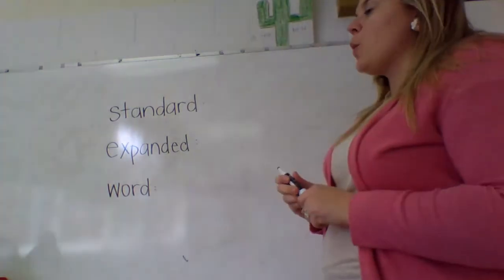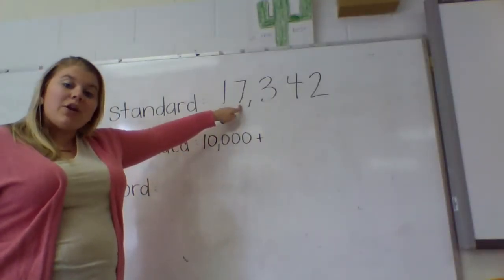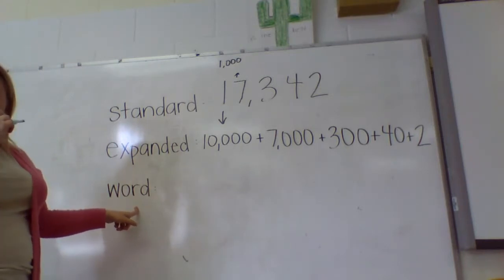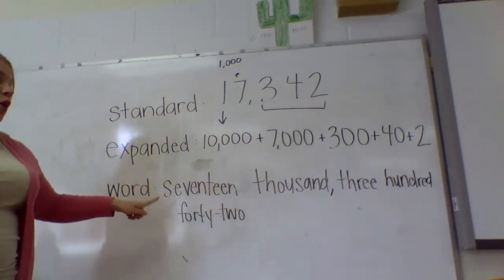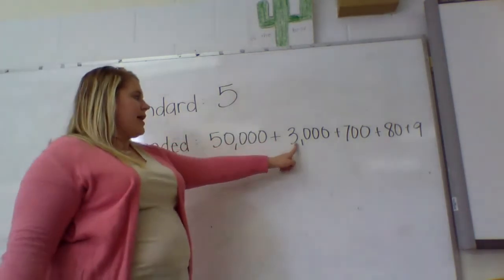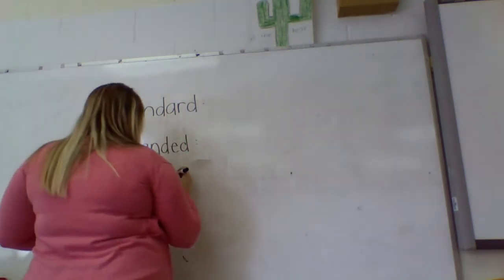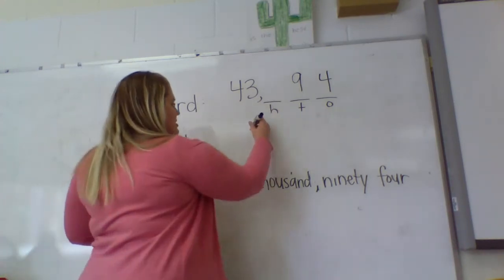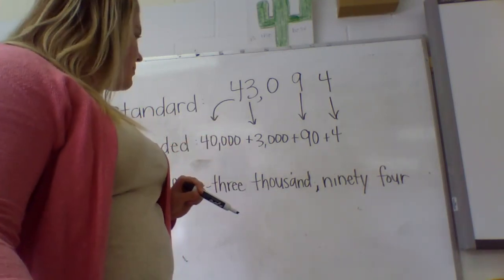Expanded, Standard,and Word Form